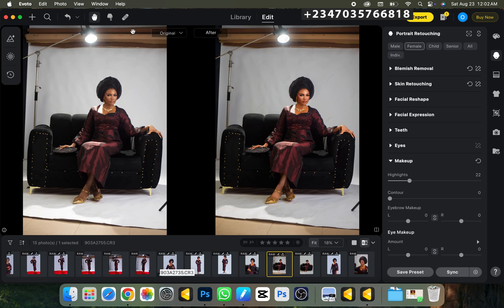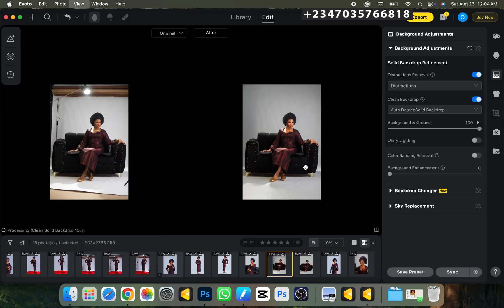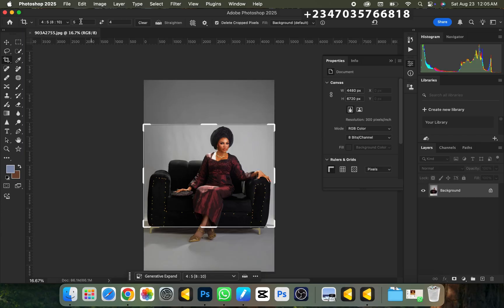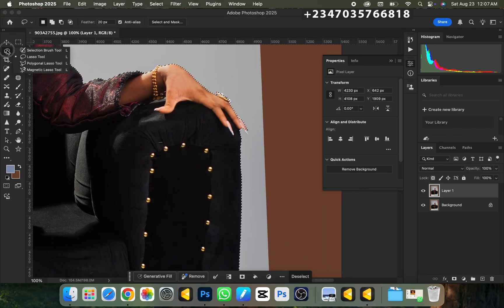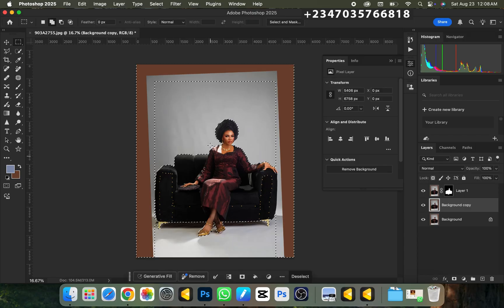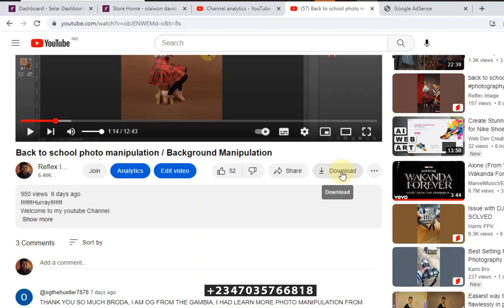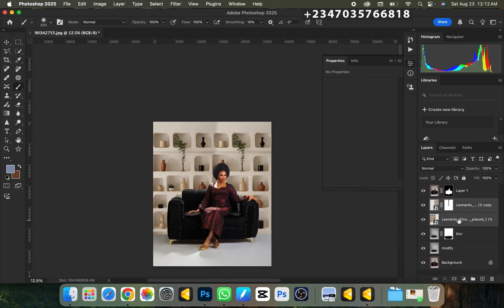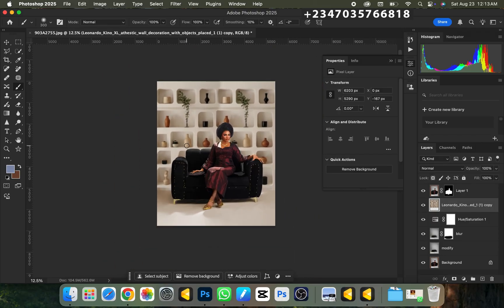Manipulate background like a pro easily (anybody can do it)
in this video, I’ll walk you through my complete photo editing workflow — from enhancing lighting, refining details, to generating and manipulating creative backgrounds. Whether you’re a photographer, retoucher, or digital artist, this tutorial will help you take your portraits and creative edits to the next level.

you will be getting the link to the free brushes and also how to use it

This workflow is perfect if you want to transform ordinary images into striking visuals using advanced editing techniques.